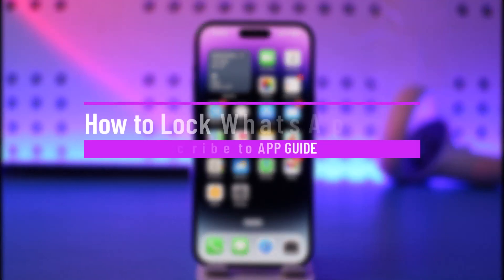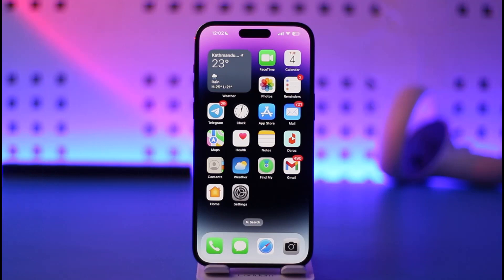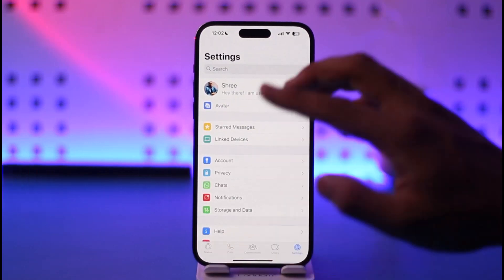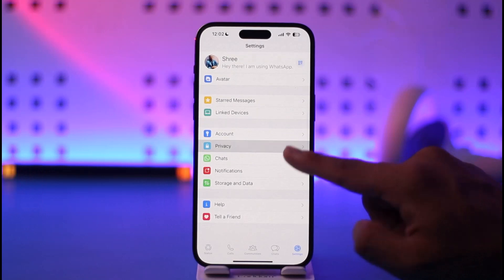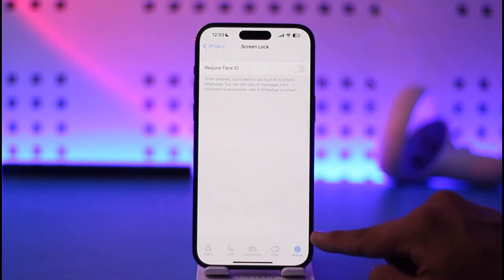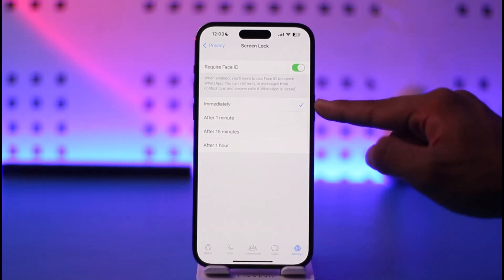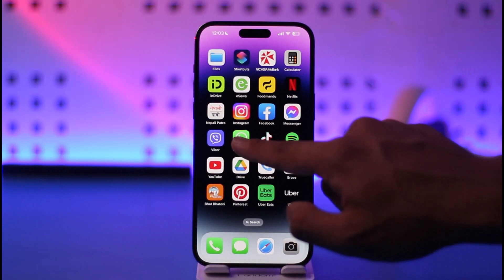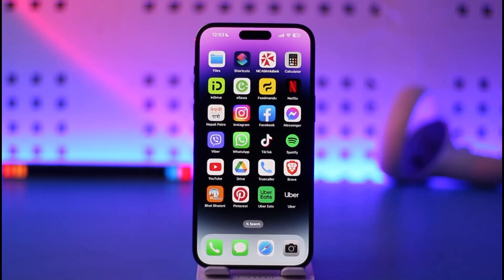How to Lock WhatsApp in iPhone !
This video guides you through an easy step-by-step process to lock WhatsApp in your iPhone. So make sure to watch this video till the end.

~ Chapters:
0:00 Introduction
0:10 Lock WhatsApp
1:00 Conclusion